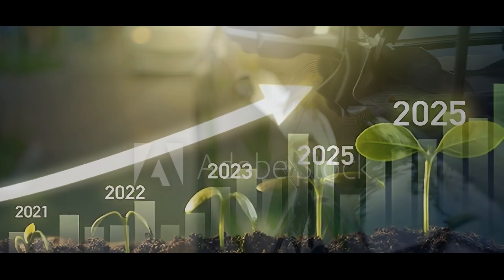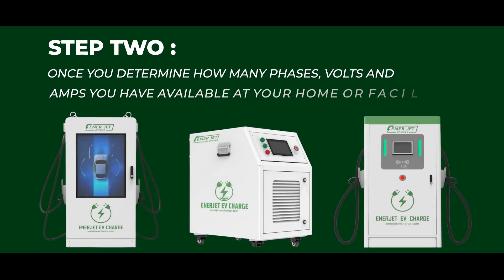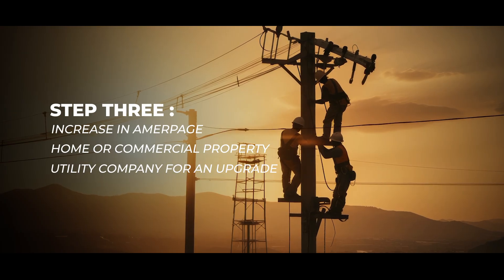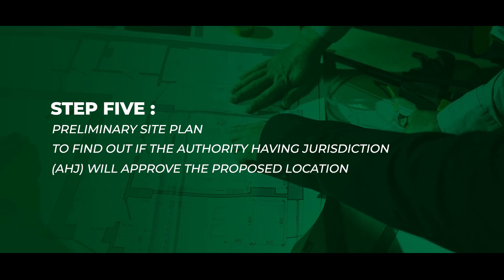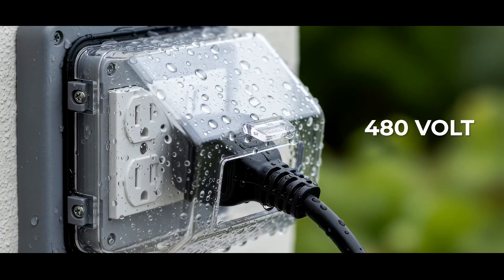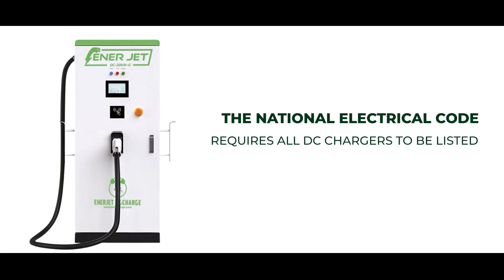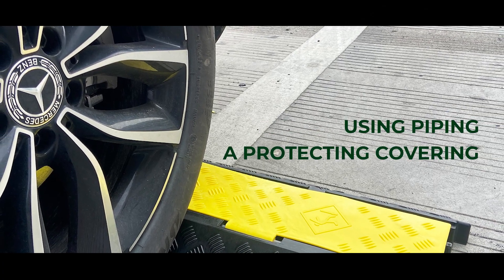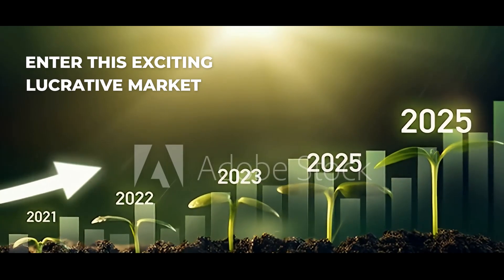Can You Install a DC Charging Station at your Home or Commercial Facility??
Wondering if you can set up a DC fast charging station at your home, business, or commercial property? In this video, we explain everything you need to know — from installation requirements and power needs to cost and benefits of DC charging. Whether you’re a homeowner or a business owner looking to support EV growth, this guide will help you make the right decision.

💡 About EnerJet EV Charge
At EnerJet EV Charge LLC, we’re dedicated to providing innovative mobile EV charging solutions and portable solar generators. Our mission is to make EV charging accessible and convenient, no matter where you are. With our advanced EnerJet Pro products, we deliver high-quality, reliable charging systems built to meet the demands of modern electric vehicles. We’re proud to contribute to a sustainable, greener future through clean energy innovation.